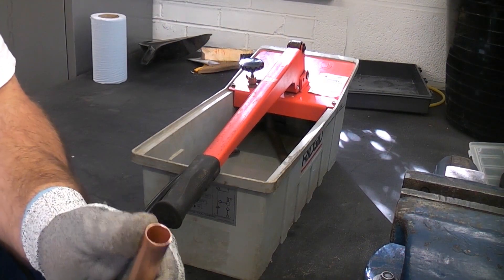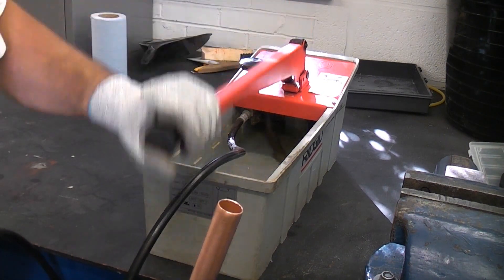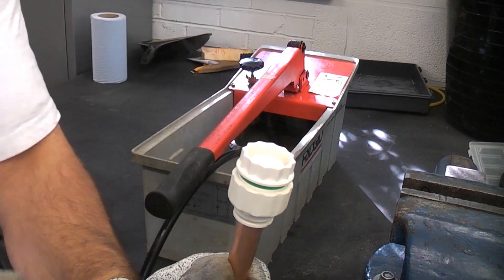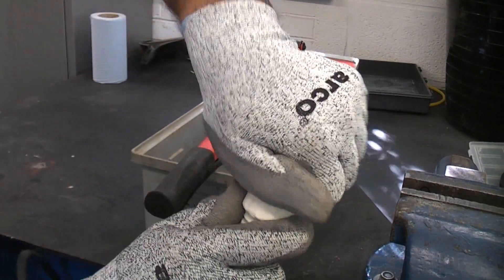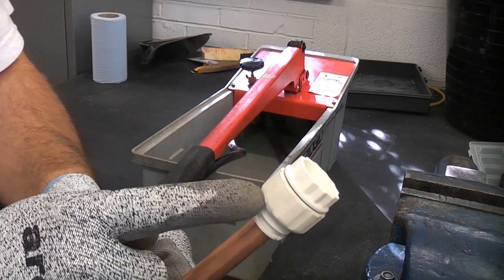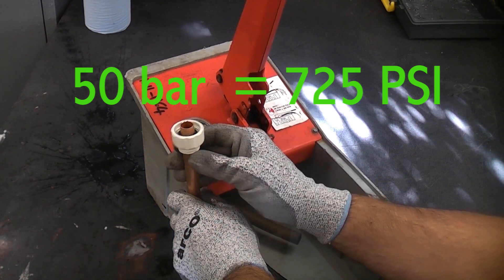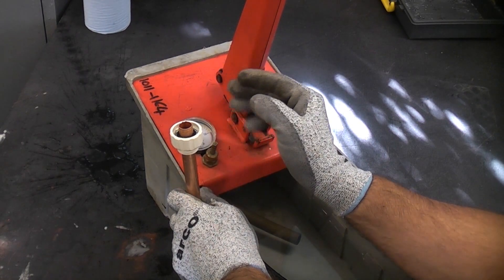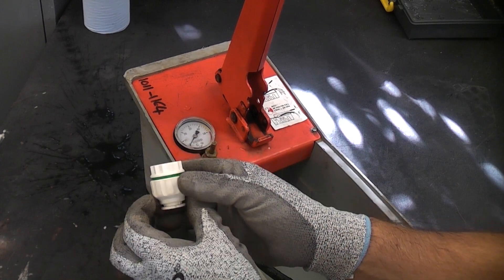Push fit fitting pressure test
Push fit fittings are now very common, yet some people do distrust them. This video shows how a pushfit fitting was pressure tested on a piece of copper pipe to almost 50 bar (724 psi) before it failed. So for all the people that do not trust push fit fittings you can be certain that they can hold considerably more pressure than you would ever get in a domestic plumbing situation.